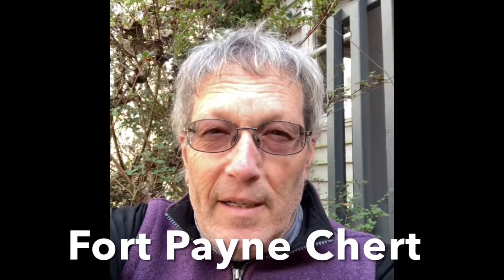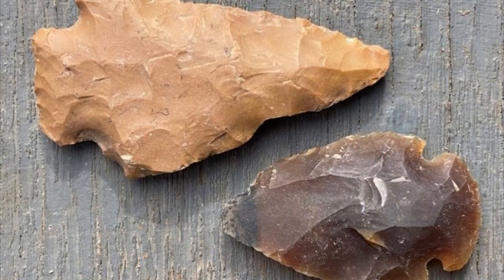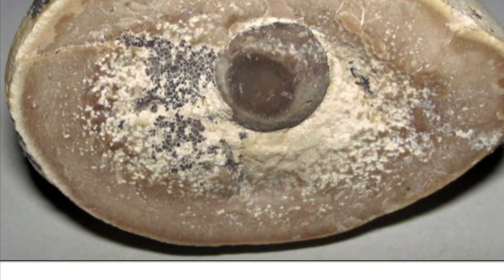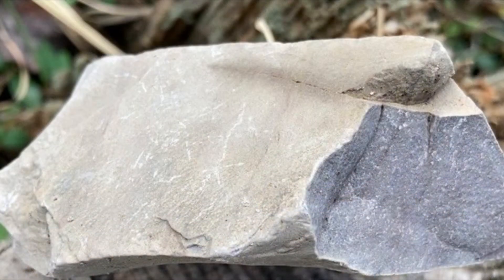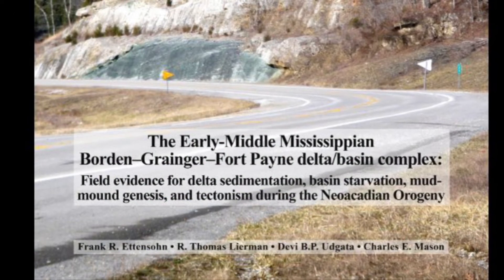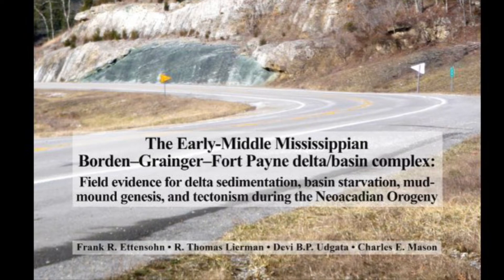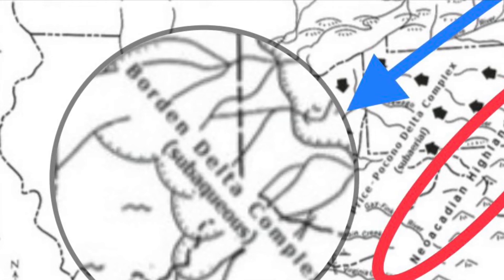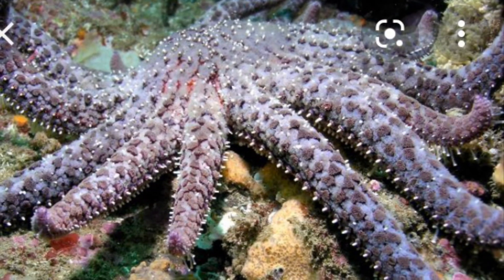CHERT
Fort Payne Chert
This video is about the Fort Payne Chert deposit which is located in parts of Tennessee Georgia Alabama West Virginia Kentucky Ohio Indiana and other states. We find the fort painter deposits in Road cuts in these areas and then also places where there has been erosion that exposes the Fort Payne chert formation.￼ The most prominent part of the Fort Payne church formation are the church nodules from which Indians made arrowheads.￼ The church forms in Chert nodules within the 30 lime stone of the Fort Payne shirt formation￼. These chert nodules which can be tan colored and also black colored are found in bedded in the Fort Payne bedded chert formation which is 30 lime stone that’s laid down in beds in the strata￼￼.
One good place to see the Fort Payne shirt formation is at the base of the Cumberland plateau also called the Allegheny plateau.￼ This location occurs where the Cumberland plateau front rises abruptly out of the valley and ridge province and there is a layer of forte paint shirt right at the base of this front.￼ Another place to see Fort Payne Chert formation is in the vicinity of Nashville Tennessee if you Nashville Tennessee is in a basin and if you had either east or west out of that basin your rising up onto the highland rim of Tennessee in it as you proceed upward in the strategy will come across a layer of the Fort Payne shirt formation.￼ You can also see the Fort Payne shirt formation in the valley and ridge province of Georgia and Alabama in fact the town of Fort Payne Alabama is where the Fort Payne chert formation was originally named.￼ The Fort Payne Chert formation formed during the Acadian orogeny or mountain building event during the Devonian period which lasted from 400 million years ago to about 350 million years ago.￼ The Akkadian micro continent which is a small continent crashed into the eastern edge of what is now North America creating a high range of mountains called the Akkadian mountains.￼ An Amazon size river drain these mountains running parallel to them in on the western side this huge river drained into a river delta similar to the Mississippi river delta.￼ This river delta was located about where in northern Kentucky and vicinity are now.￼ this ancient river delta is called the Borden delta and it dumped sediments into a basin called the Fort Payne basin. The Fort Payne basin was a relatively shallow fallen basin that ran from the area of Kentucky down to the south east and out to the west almost to the Mississippi river￼. While the Borden delta was forming the climate was hot giving rise to a lot of lime stone formation but as Deposition continue the climate turned cooler which favors the deposition of Chert and soooo this mixture of lime stone in Chert created the Fort Payne formation of bedded shirt with church nodules in it￼. An interesting feature of the Fort Payne formation Are mounds a very fossiliferous 30 lime stone called Bioherms.￼ These bio her mounds represent the gradual accumulation over mini mini mini thousands or millions of years of fossils that include silicon in their structures and calcium in their structures as well￼.￼